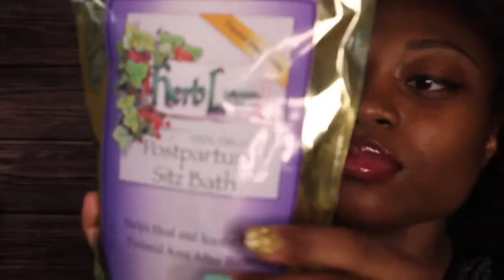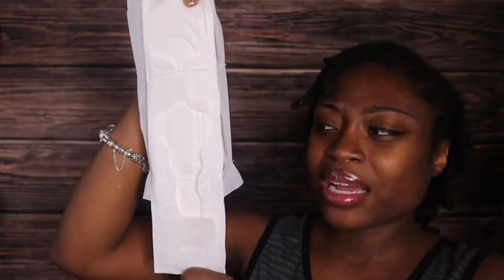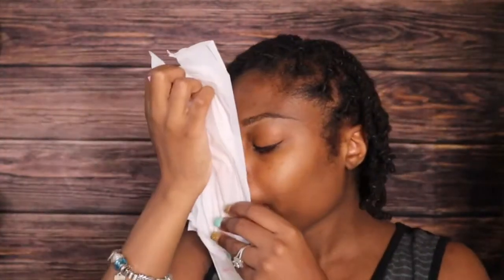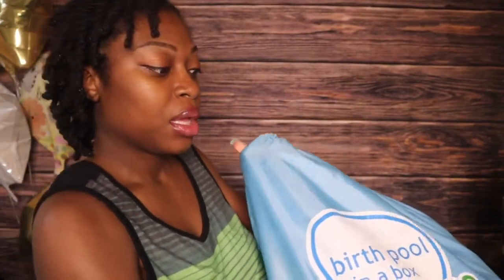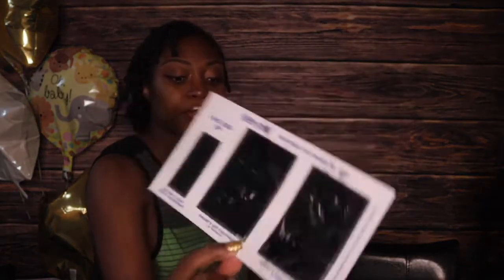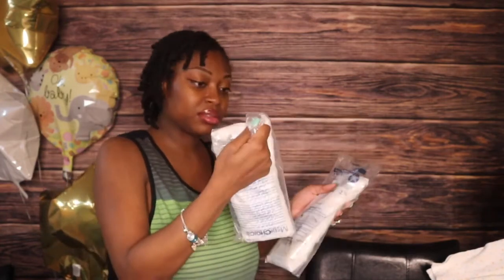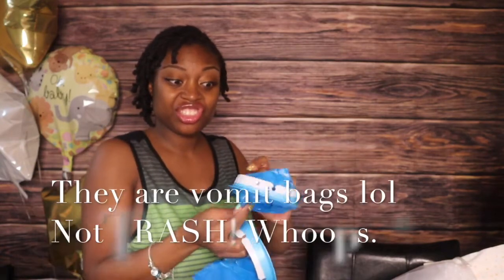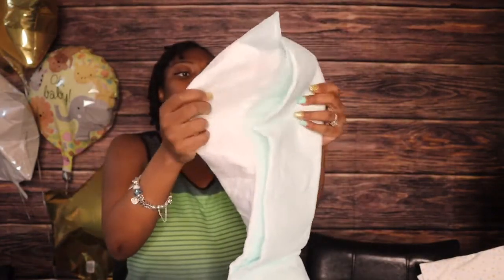USING HONEY POT POST PARTUM PADS FOR THE FIRST TIME - NATURAL HOME BIRTH SUPPLIES HAUL | EnvisonEsha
I hope this video helps someone preparing for a home birth or interested in a natural home birth. I will make an updated video on items I definitely used and items that I bought but did not need. Please comment if you found this video helpful.

All Products Mentioned:

- Post Partum Sitz Bath
- Nursing Bras
- Always Discreet underwear
- Honey Pot Post Partum Pads
- Honey Pot Regular Pads (After bleeding reduced)
- Earth Mama's Nipple Butter
- Earth Mama's Perineal Spray
- Birth pool in a box
- Birth Pool Liner
- Foot/Finger Print
- Receiving blankets
- Recessitator
- Ziploc bags
- Spray bottle for vaginal area
- Gloves
- Gauze pad
- Nose Syringe
- Fish net
- Catheter
- Hydrogen Peroxide
- Underpads for bed
- Shower curtains
- Bath towels
- Wash cloths

NATURAL, WATER & HOME BIRTH SUPPLIES HAUL
NATURAL BIRTH SUPPLIES
HOME BIRTH SUPPLIES
HONEY POT POST PARTUM
HOME BIRTH KIT
WHAT'S IN MY HOME BIRTH KIT?
WATER BIRTH KIT
NATURAL BIRTH
HOLISTIC BIRTH
HOME WATER BIRTH PREP
WATER BIRTH PREPERATIION
PREPARING FOR A HOME BIRTH
HOME BIRTH ESSENTIALS
ESSENTIALS FOR A HOME BIRTH